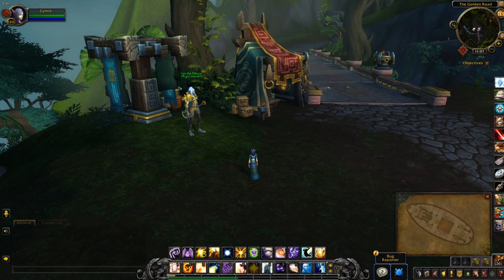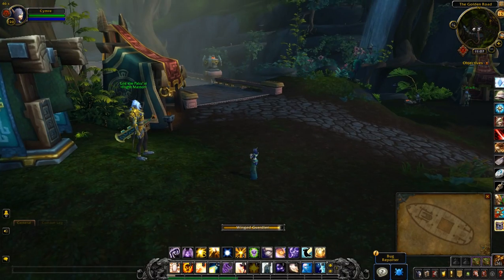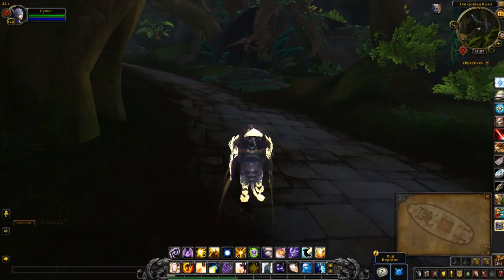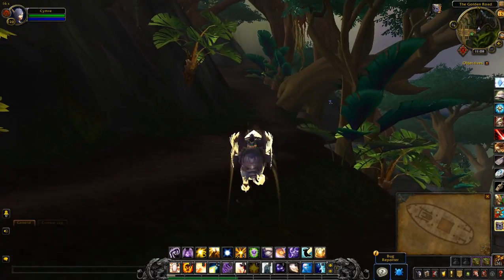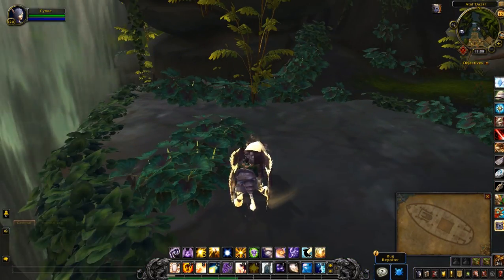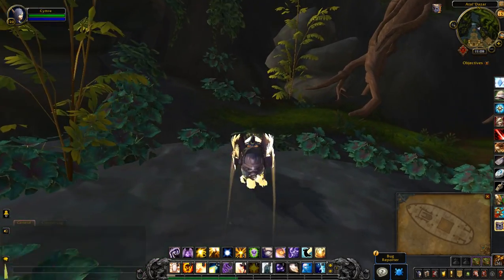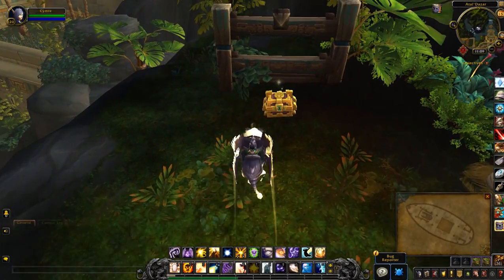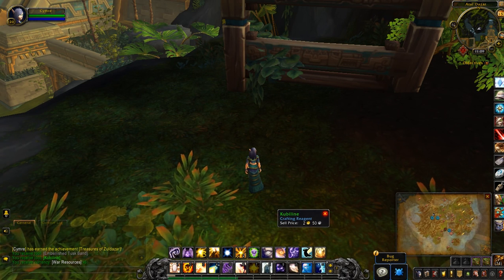Dazar's Forgotten Chest - Treasures of Zuldazar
Dazar's Forgotten Chest is one of ten treasures needed for the Treasures of Zuldazar achievement. Horde players can fly to Atal'dazar and follow the Golden Road until you see a dirt path just before the entrance to Atal'dazar. Find the path leading behind the waterfall, until you reach a dead end.

Game footage and audio recorded from World of Warcraft: Battle for Azeroth (beta)